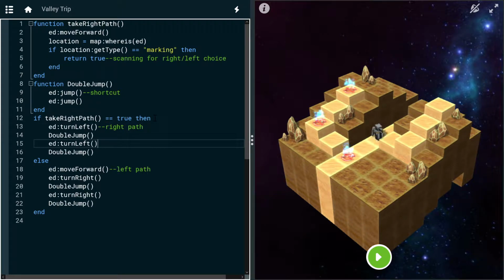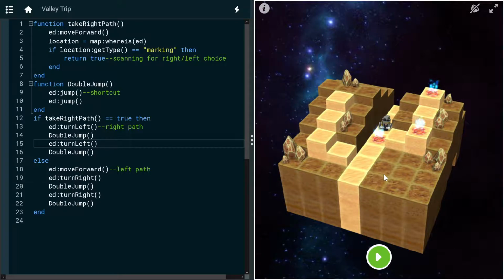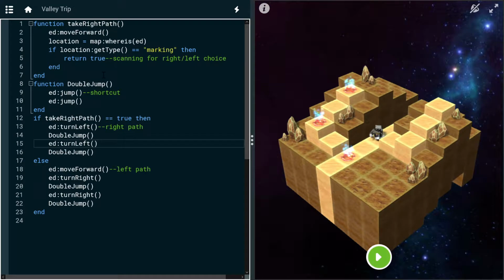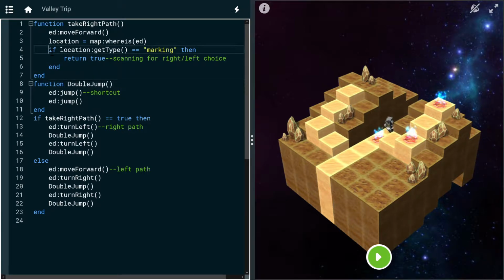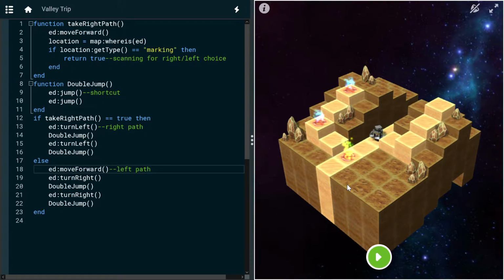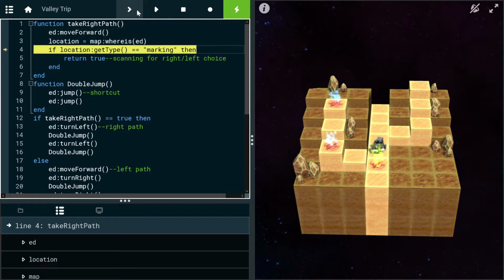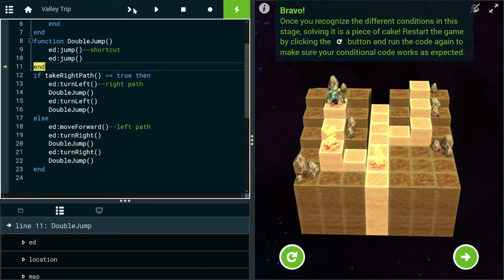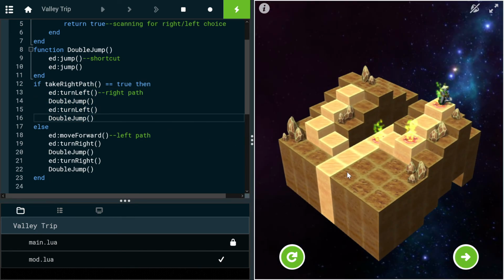Valley_Trip_Solution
A possible solution to Modulo Code's Valley Trip level.